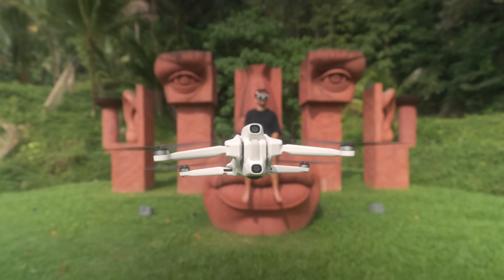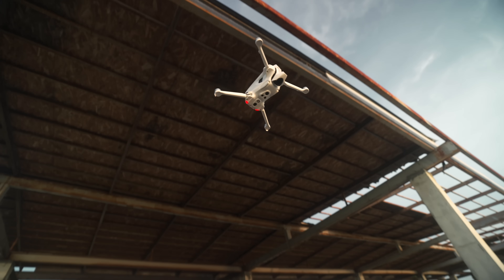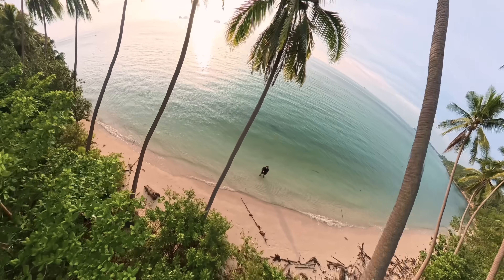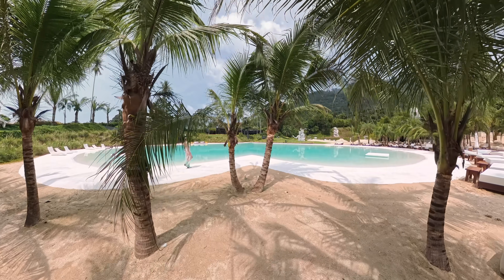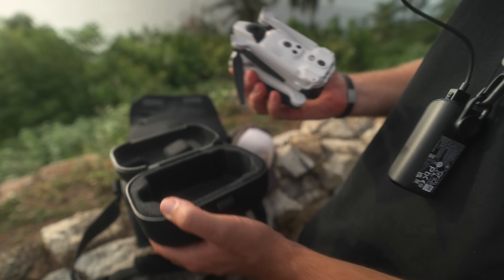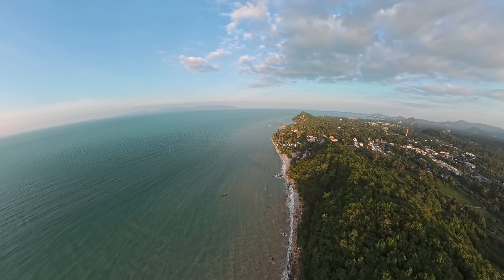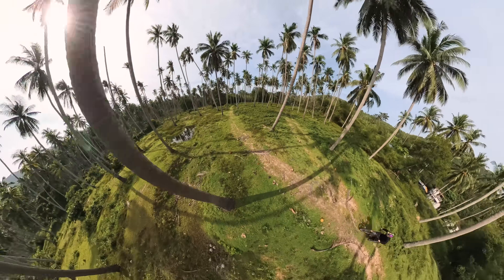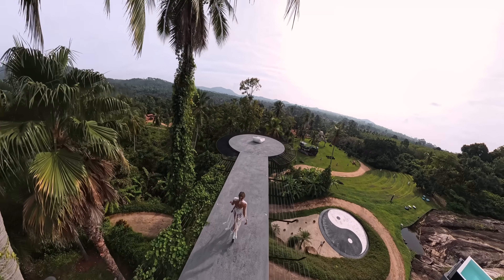Antigravity A1 – The Most IMPOSSIBLE Drone I’ve Ever Tested